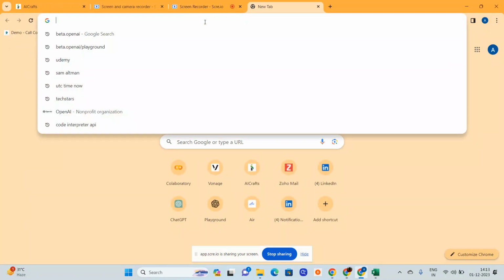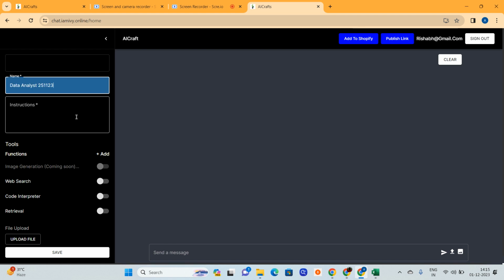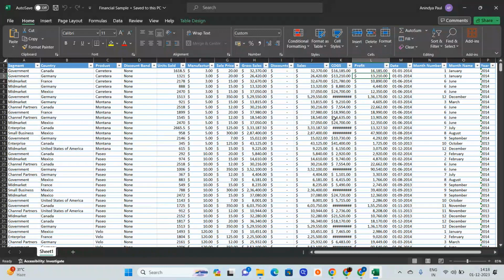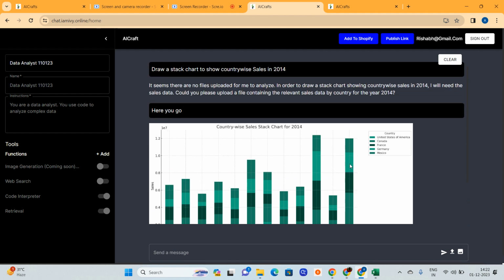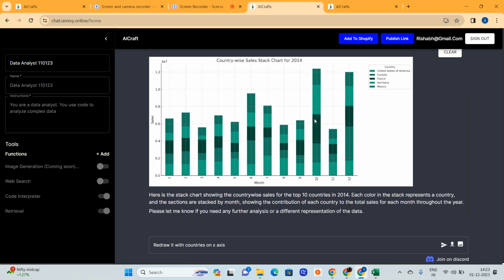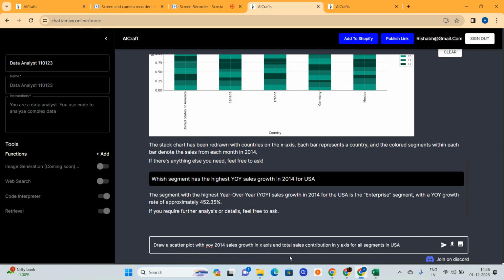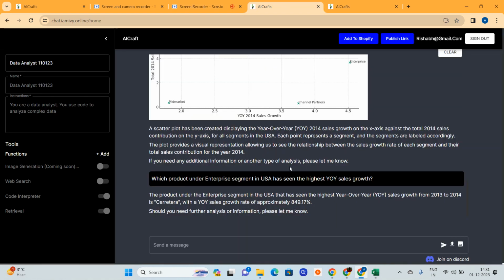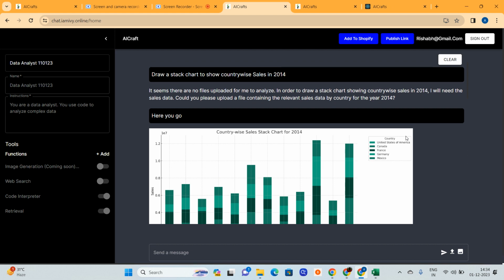How to create GPTs on AICrafts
We are developing personalized AI Assistants known as AICrafts, which you can tailor for particular purposes. AICrafts represent a fresh approach for individuals to design AI Assistants that excel in specific tasks, whether in the workplace or at home. Subsequently, you can share your crafted AI Assistant creations with others. Construct AICrafts to aid in learning the rules of various board games, assist in teaching your children mathematics, or even design custom stickers.